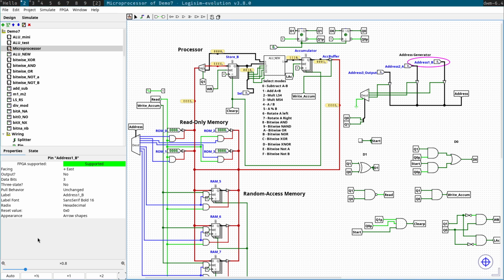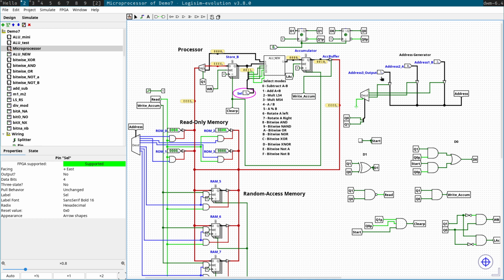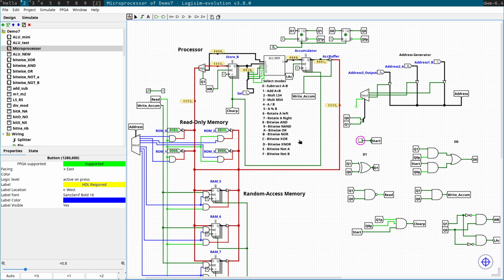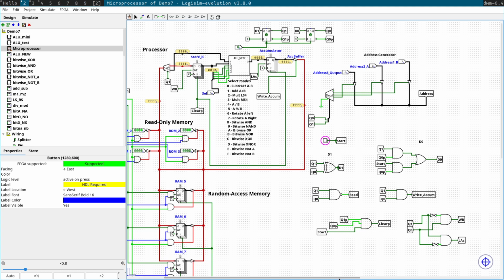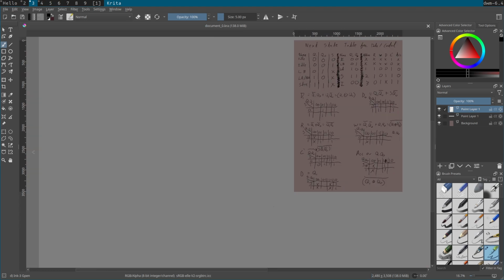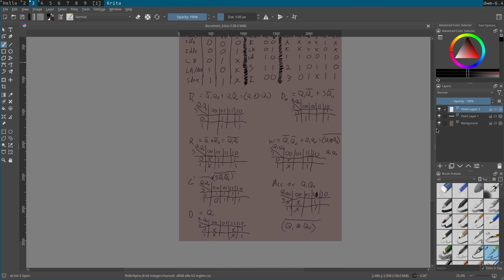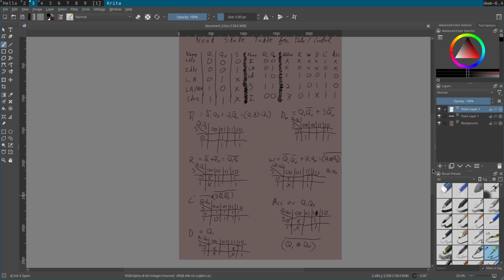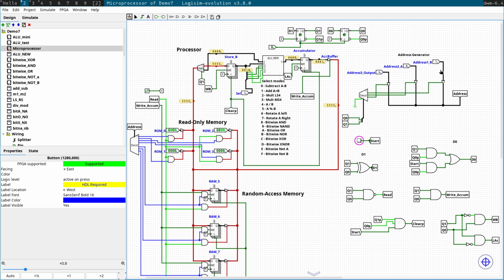Demo7 - Microprocessor Demo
This video is a demonstration of the final microprocessor with Control built in CSC120. The video showcases the extended ALU (see Demo7 - Extended ALU video for more information) and the control flow from the state flip flops. Explanation of the data routing and selection is shown along with the Karnaugh maps and state diagram table.